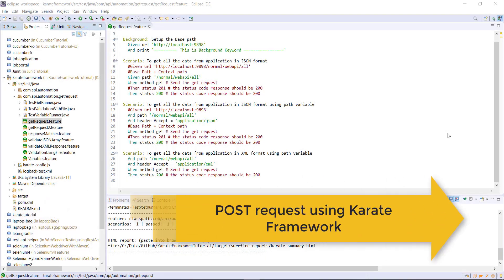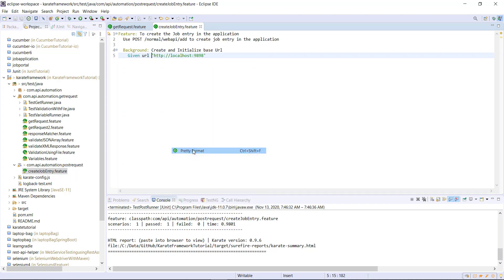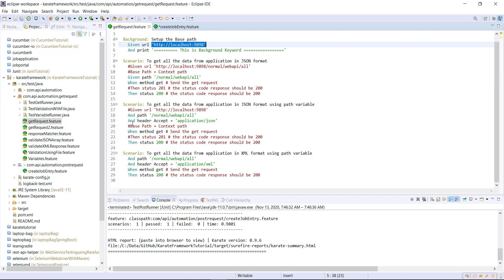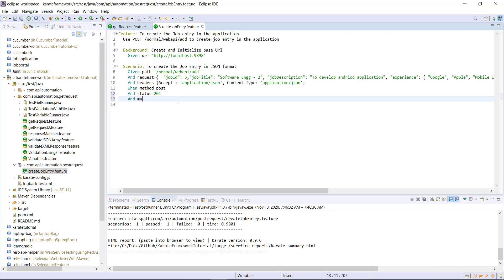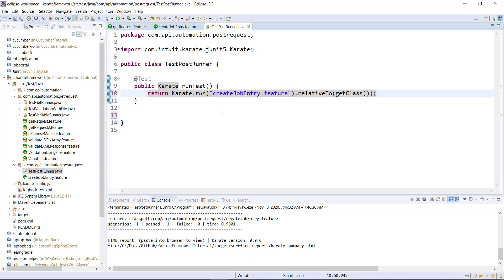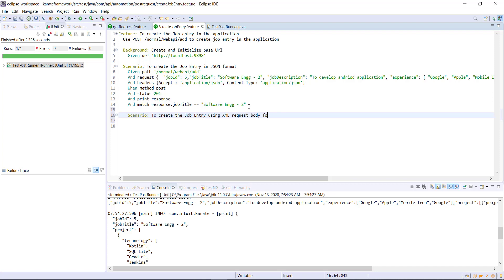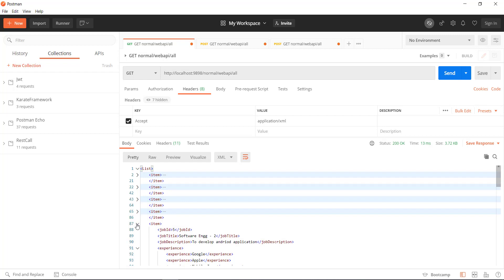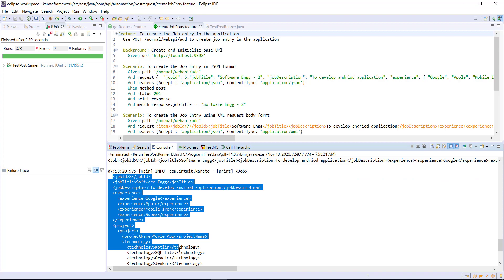13. Karate Framework || POST Request.